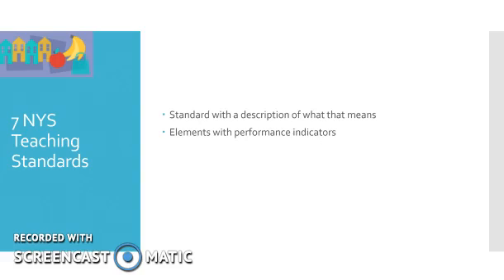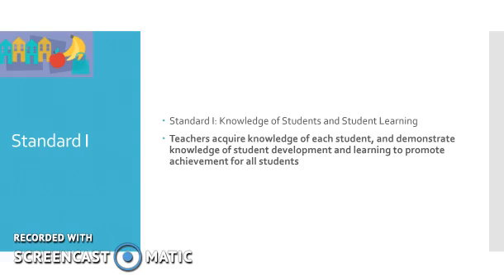LAI 350 Intro to NYS Teaching Standards